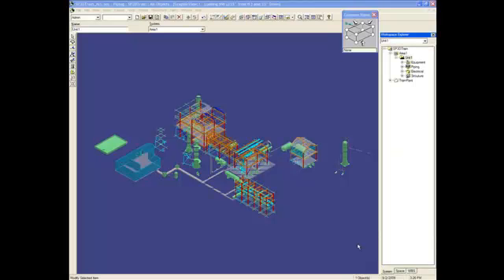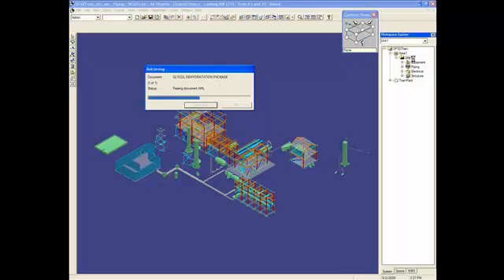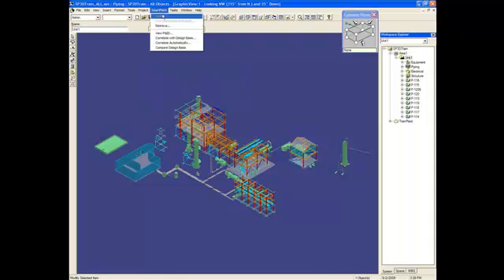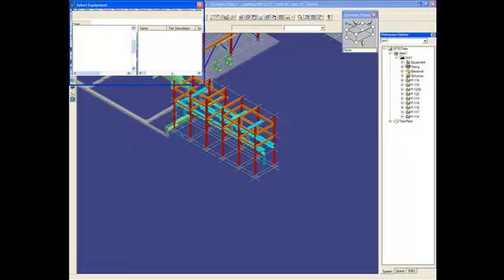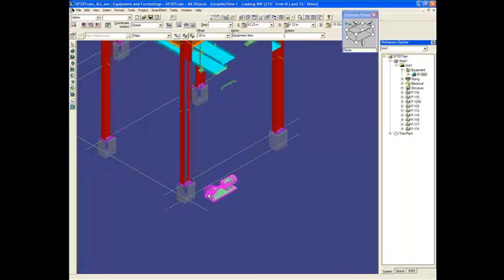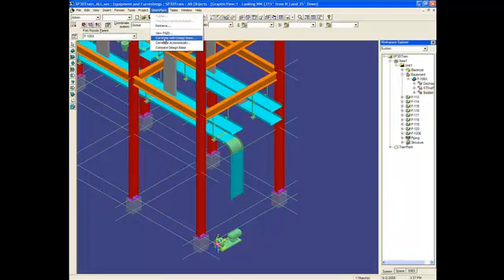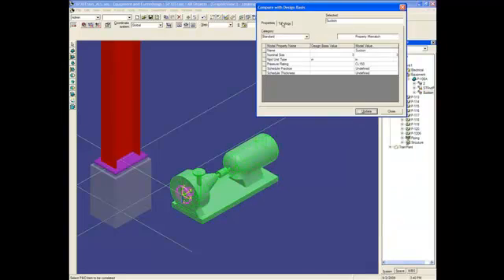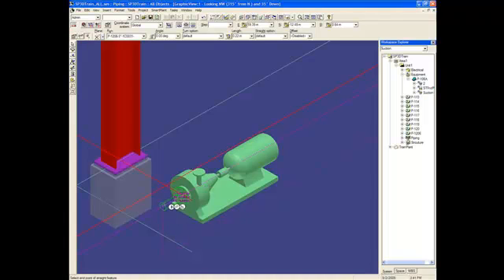2_of_6_Integrated Engineering Demo using SmartPlant Enterprise Solution of Intergraph